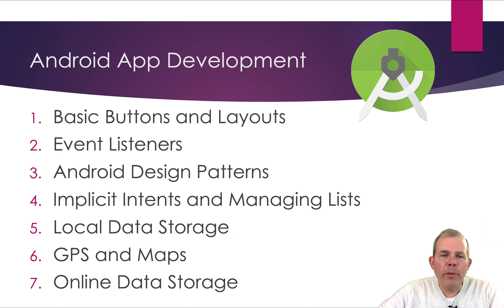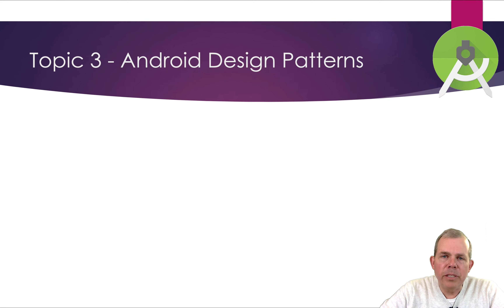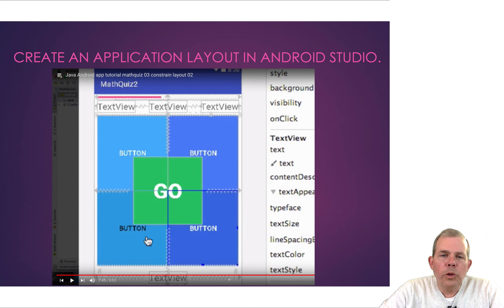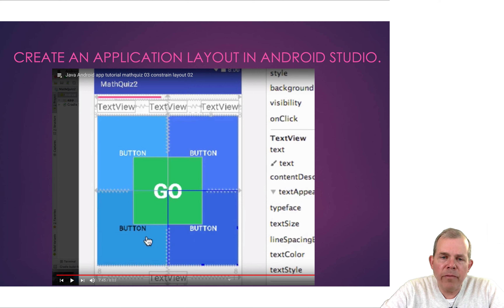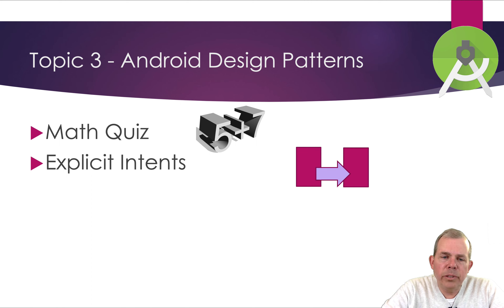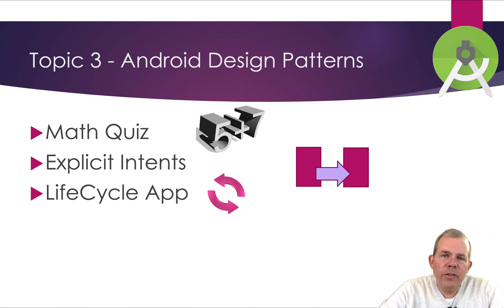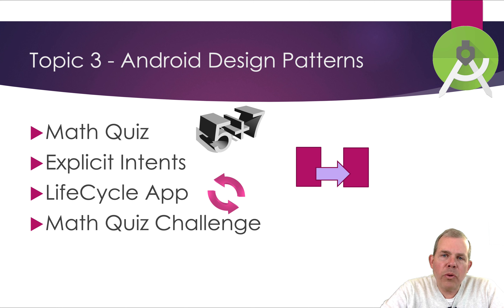Android App Development Unit 3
Android app development is a semester long course.  Unit 3 focuses on designing apps with MVC, using intents and the lifecycle events of an app.